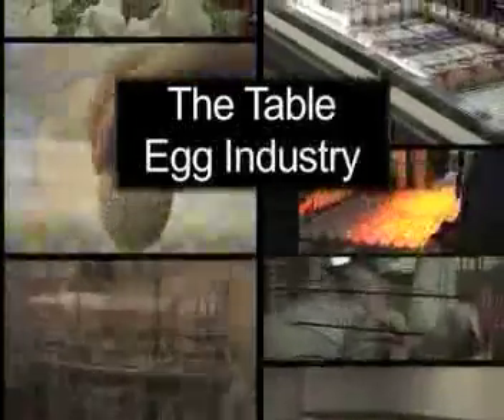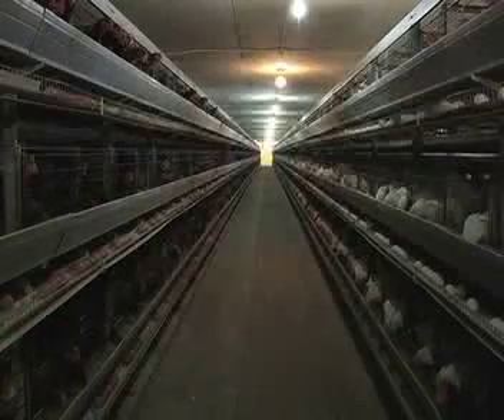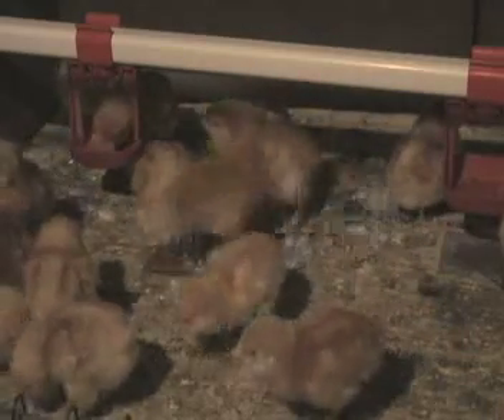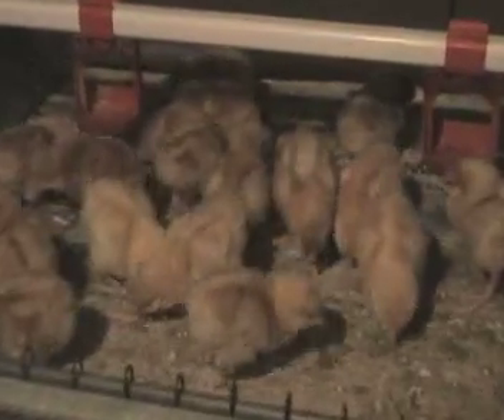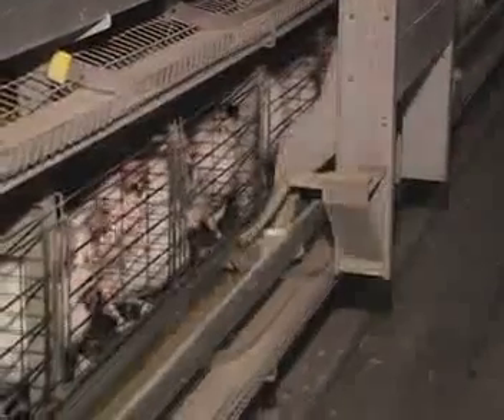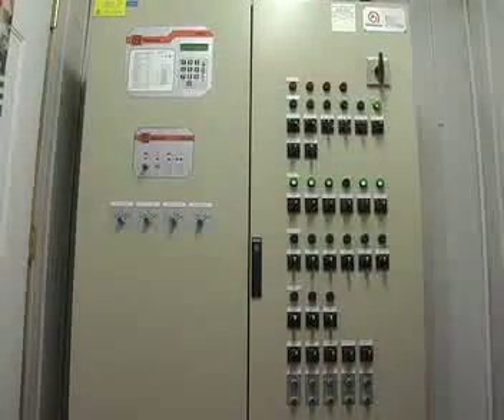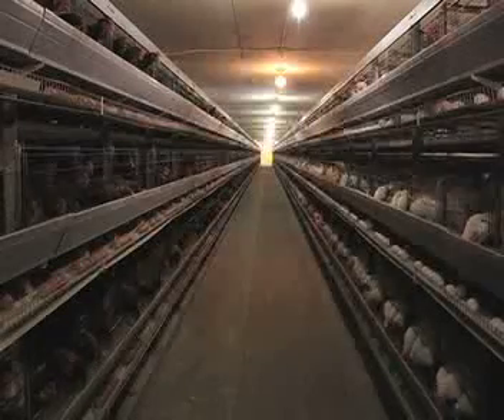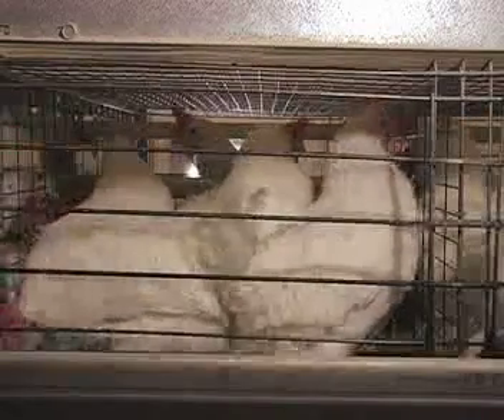The Table Egg Industry - Part 1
The first of two parts of an educational video about The Table Egg Industry in poultry production.

These Videos are all Available in full resolution on DVD. Please order from: